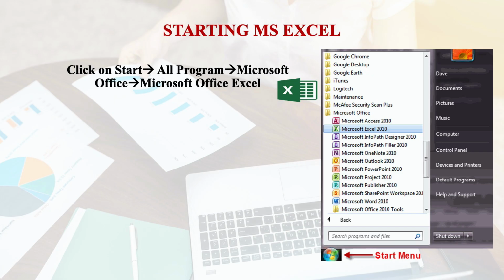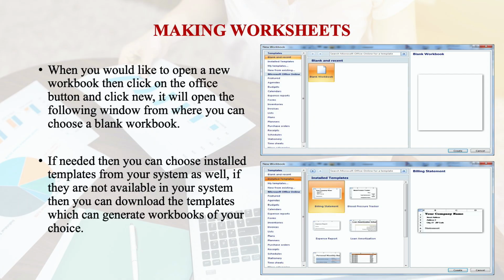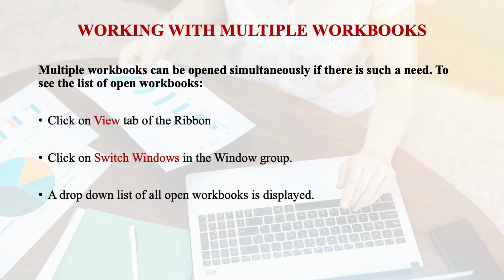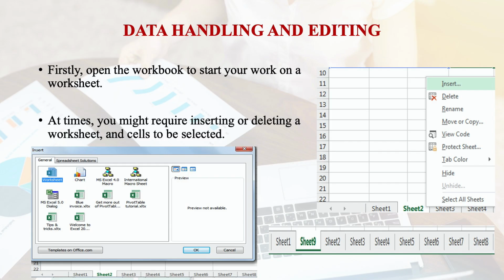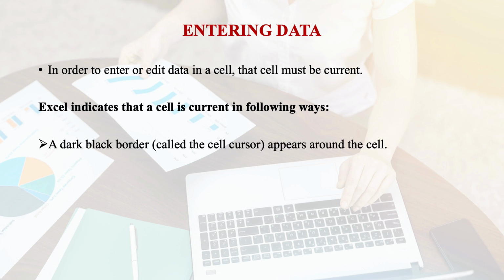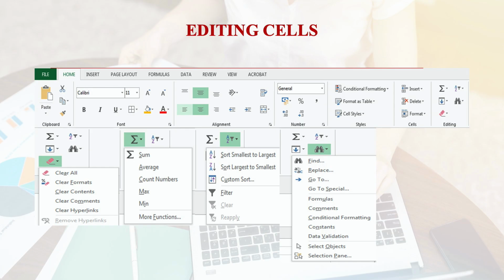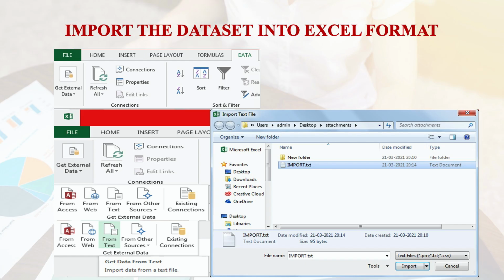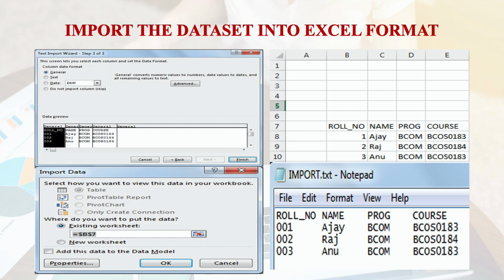Spreadsheet concept I